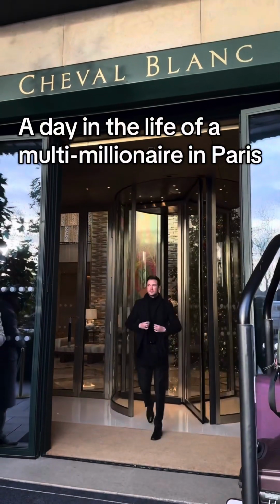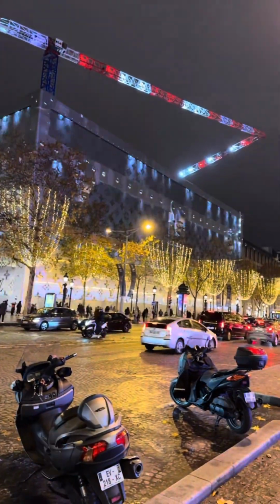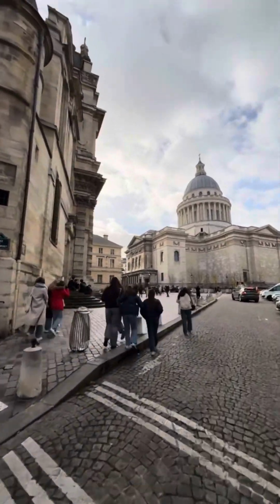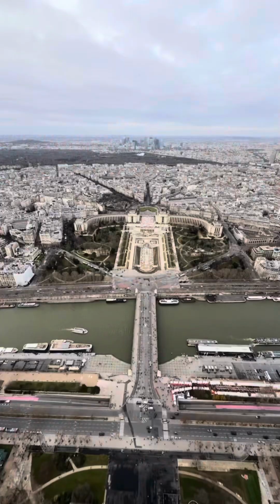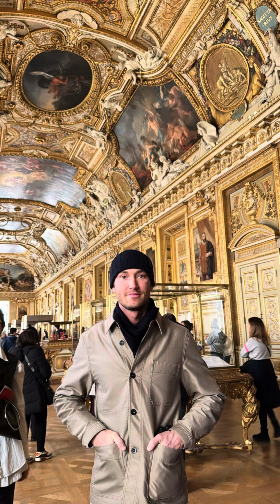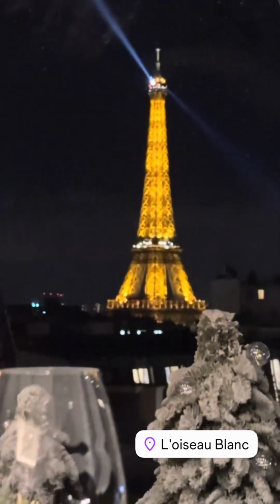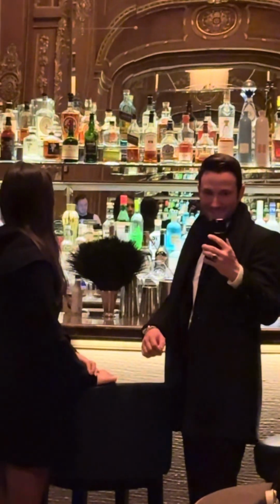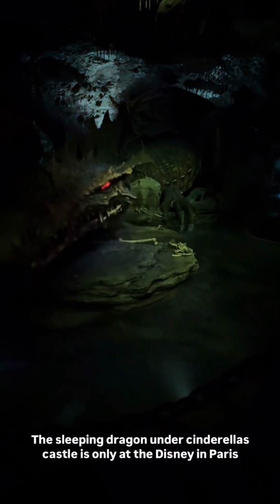Come with me to Paris